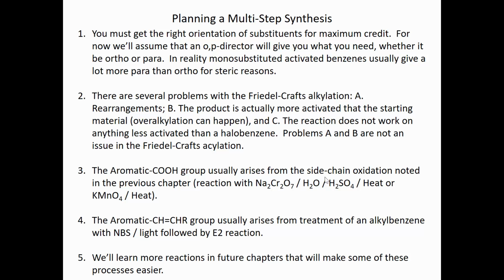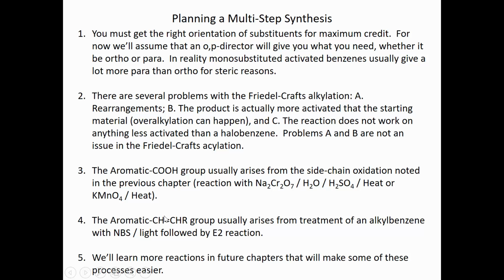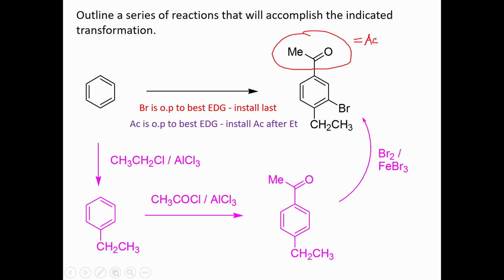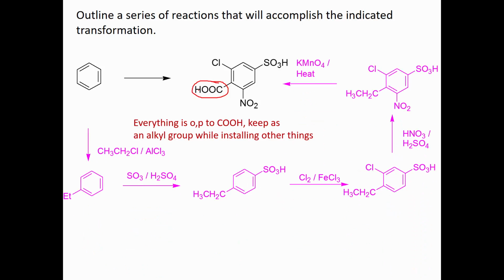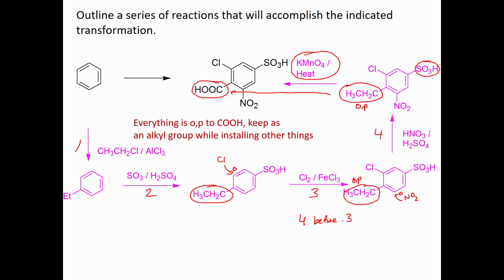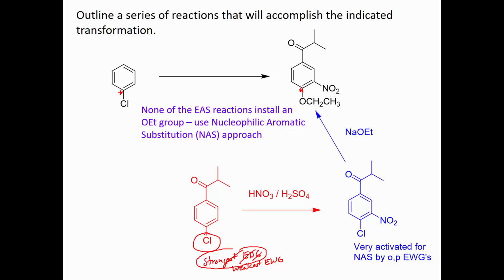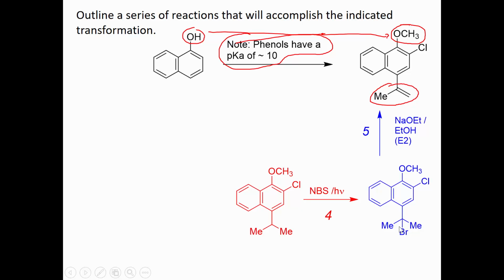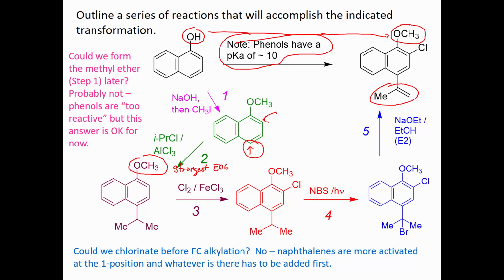Aromatic Subs Multistep Synthesis Problems (Part 4)